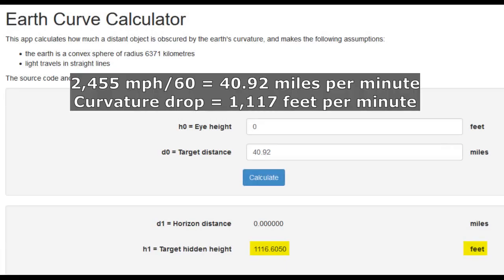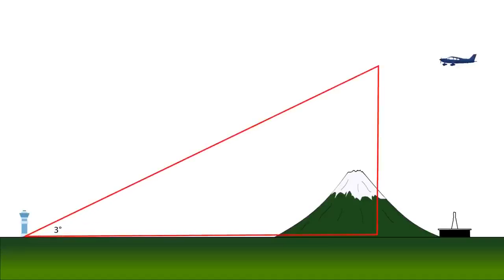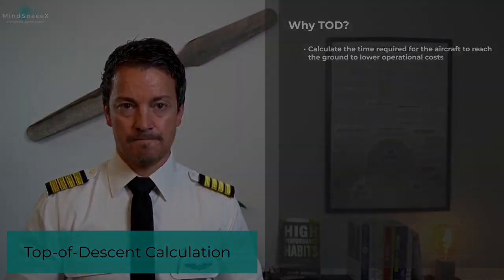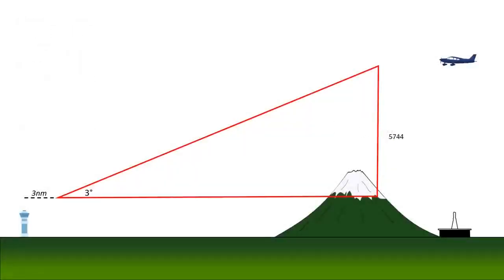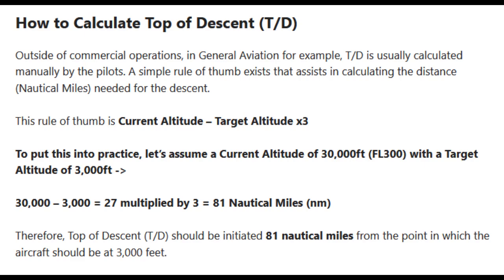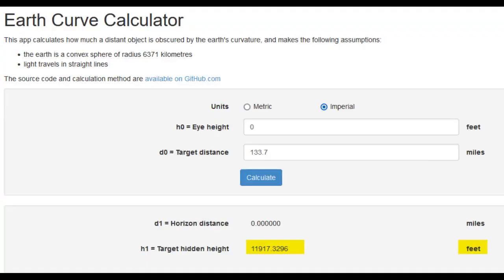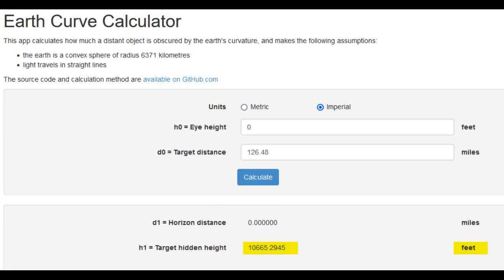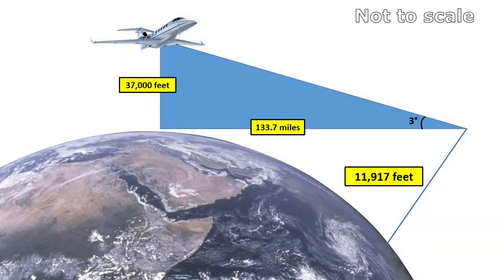Flat Earth Fact #21 - Top of Descent and Glidepath Prove a Flat Earth -- TABOO CONSPIRACY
The way pilots fly aircraft proves flat earth!

From Ben ‪@tabooconspiracy‬  March 25, 2023.

1 b) Transformative or derivative work.  This material is being made available within this transformative or derivative work for the purpose of education, commentary and/or criticism.  Transformative work basically means giving it a different meaning than the original.

2) Nature of Copyrighted Work.  The second fair-use factor considers whether the copyrighted work includes a creative element. According to the Copyright Act, courts must examine “the nature of the copyrighted work, while recognizing that some works are closer to the core of intended copyright protection which garner only limited protection.